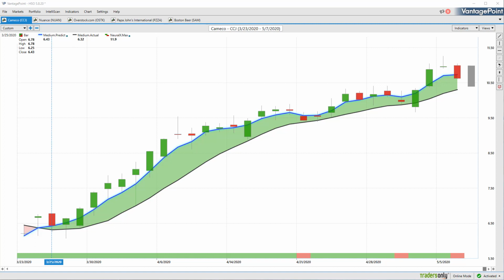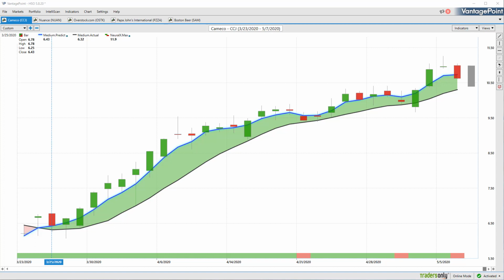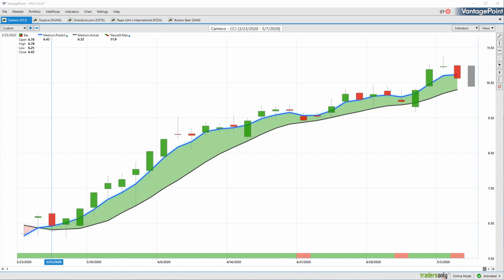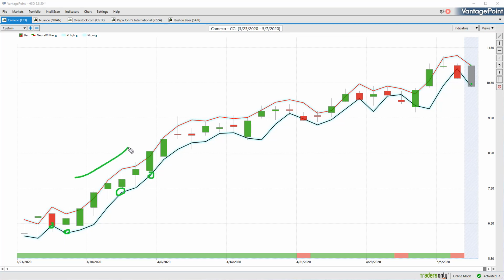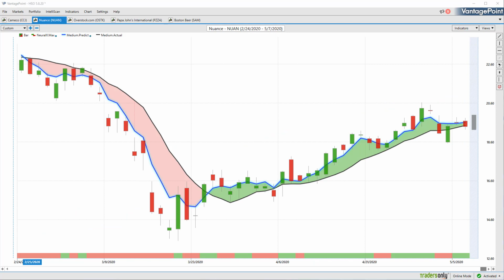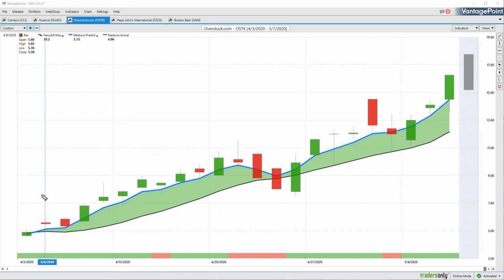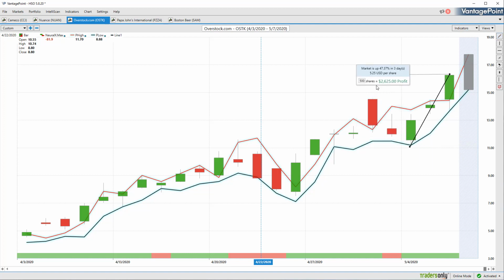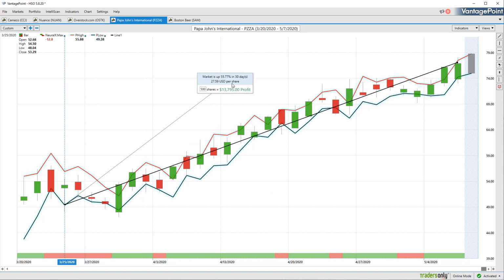Vantagepoint A.I. Hot Stocks Outlook for May 8, 2020